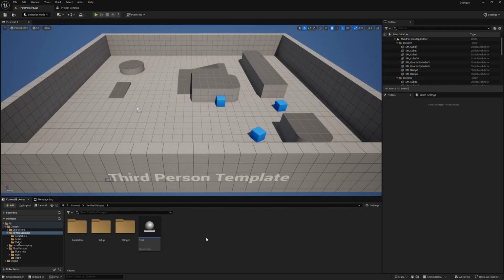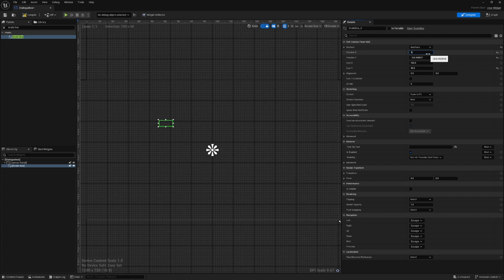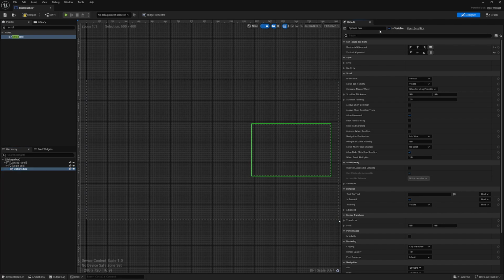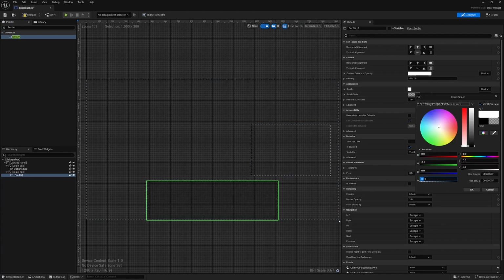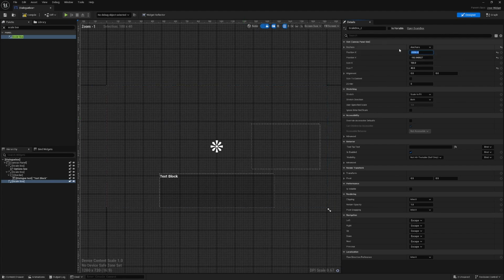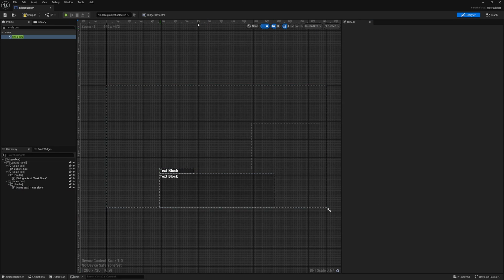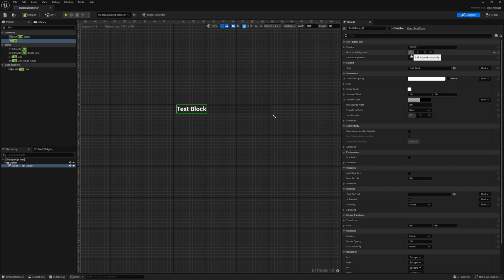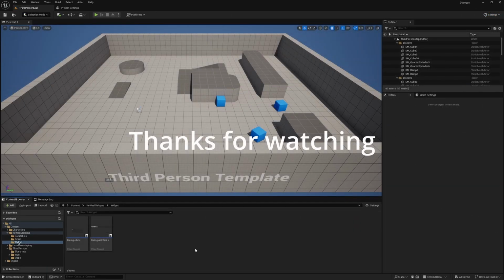Dialogue system UE5 2/3 (Widgets)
In this video I walk through the widget setup I am using for my dialogue system.

Music is Goodnight theme from Pokemon MD Explorers